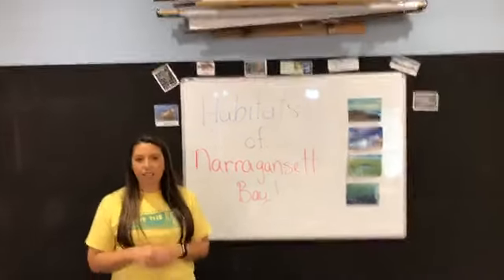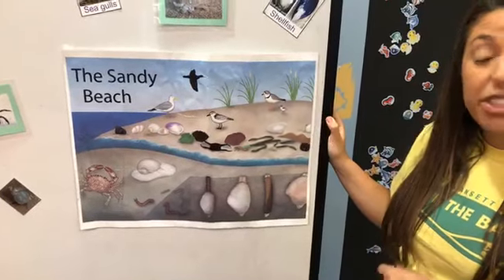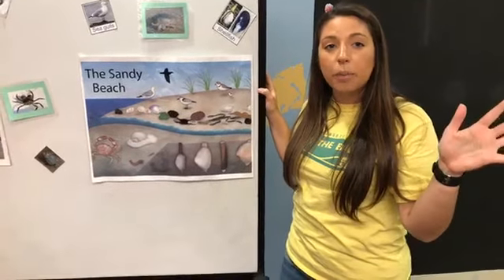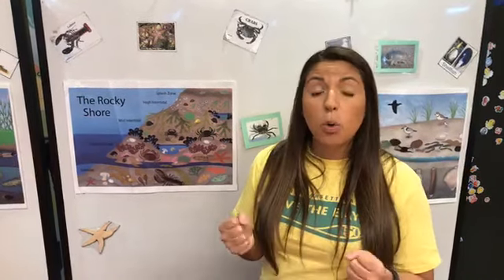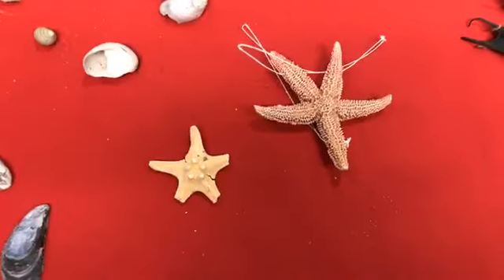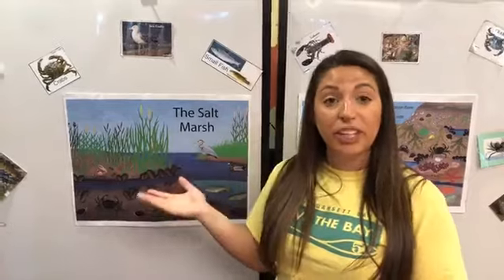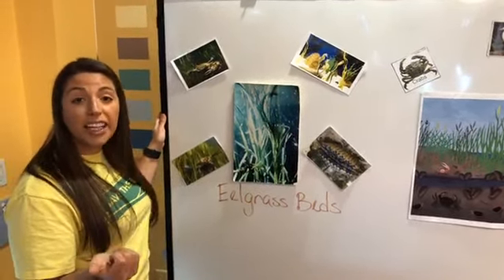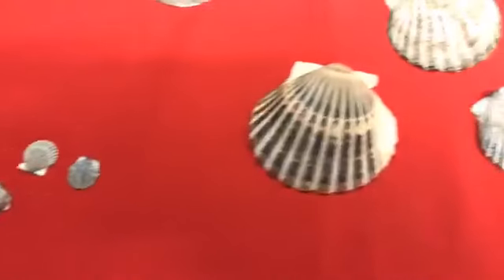Breakfast by the Bay: Habitats of Narragansett Bay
We all know a habitat is an animal's home. But did you know that Narragansett Bay has many different types of habitats with a high levels of biodiversity of plants and animals? Jeannine and Jeff will teach you about four of the most important habitats in our Bay during this morning's BreakfastByTheBay!
After our lesson, use this worksheet to draw the four different Bay habitats yourself!
If you're enjoying our BreakfastByTheBay videos and are interested in supporting Save The Bay's ongoing work,